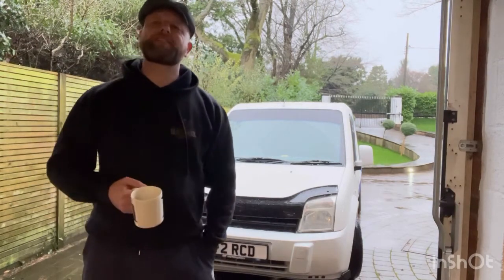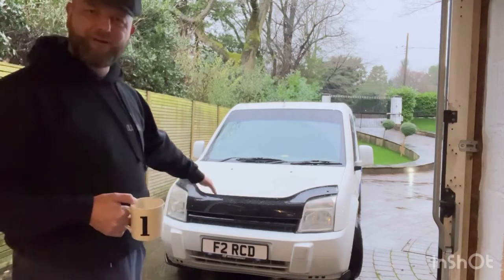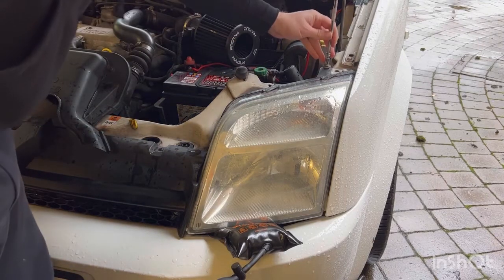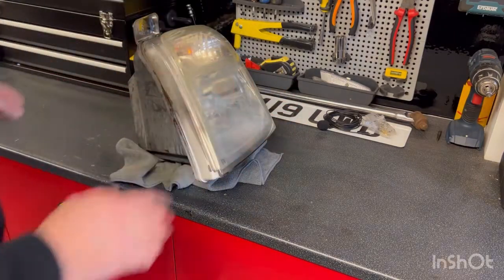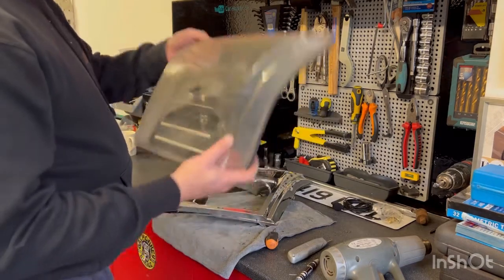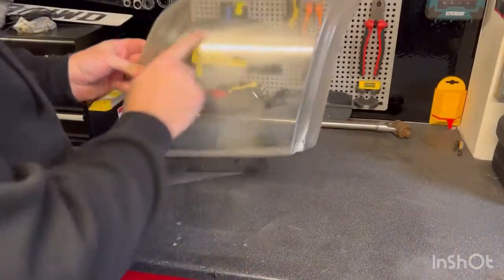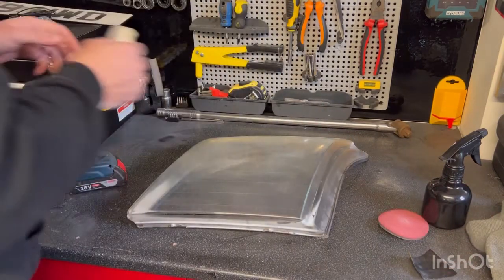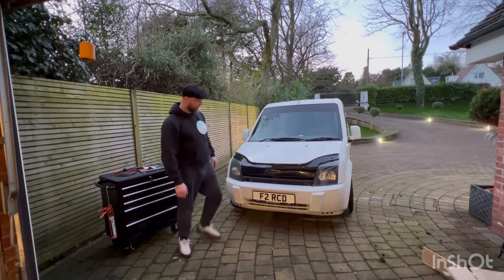Ford connect part 4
Lights camera connect